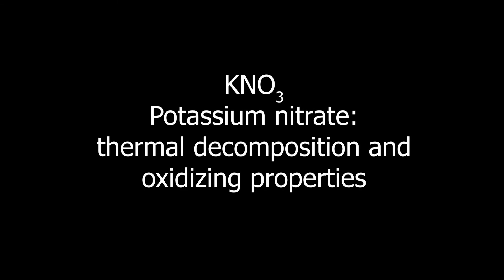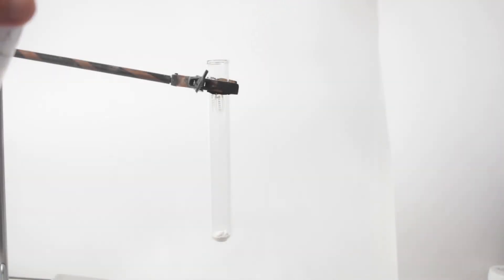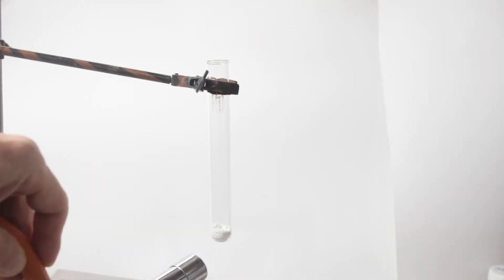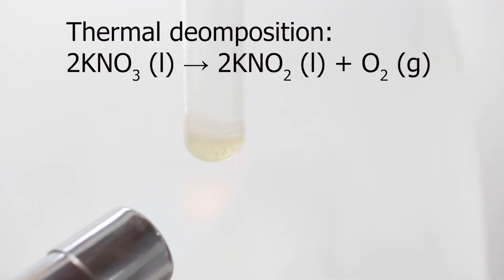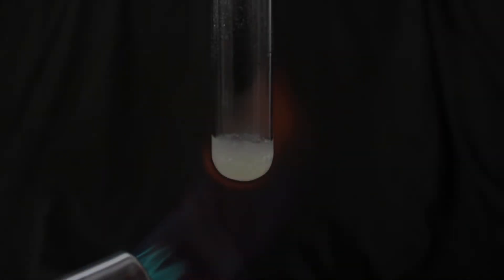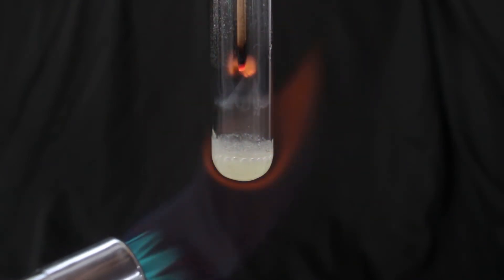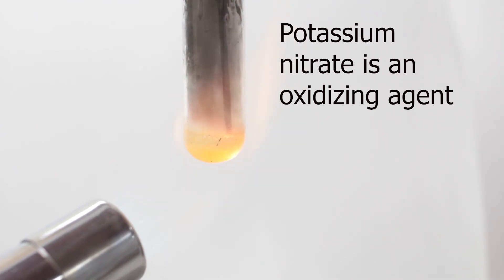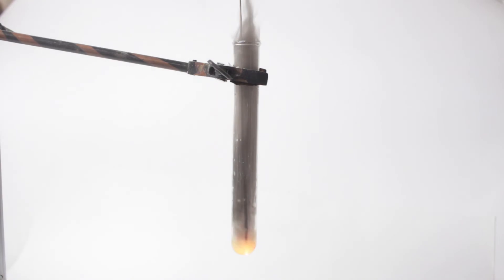KNO3 - thermal decomposition, test for oxygen evolved and oxidizing properties of potassium nitrate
On heating the following reaction takes place:
2KNO3 (l) → 2KNO2 (l) + O2 (g)

Nitrates of the first group metals decompose just to nitrite and oxygen; in contrast to other nitrates there is no formation of brown NO2 gas during decomposition.

We can test the gas evolved for oxygen; the gas relights a glowing splint.

Potassium nitrate is an oxidizing agent. It is a main component of a black gunpowder. At a high temperature it will oxidize carbon, sulfur or any organic material. Even a glowing splint – which is demonstrated here.

Chapters:
00:00 Introduction; melting and thermal decomposition of KNO3
00:33 Test for oxygen evolved
00:55 The salt "eats up" glowing splint